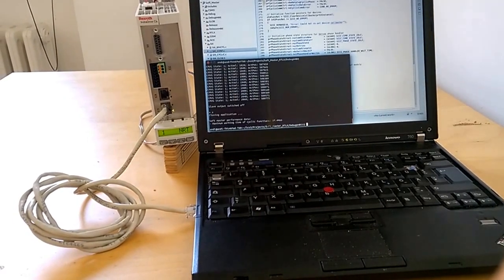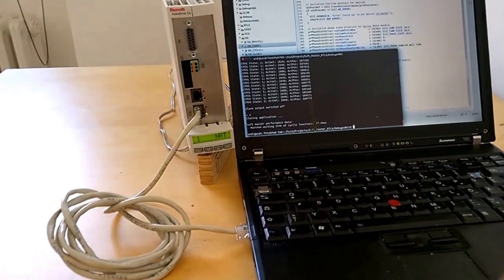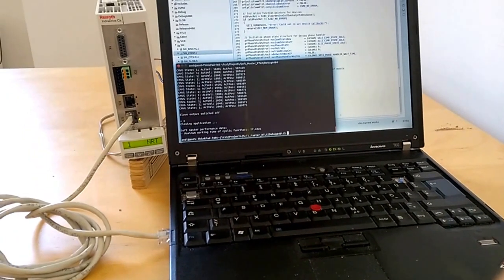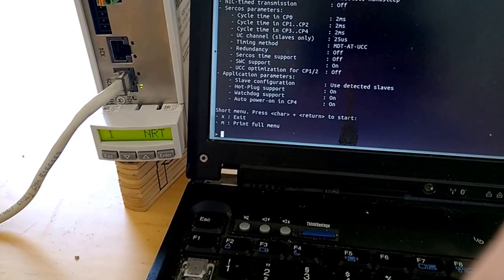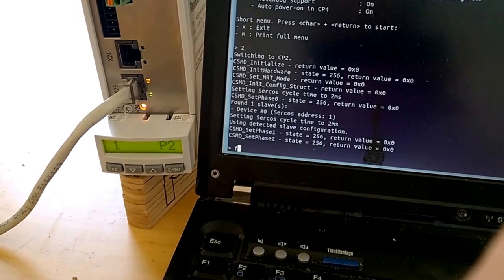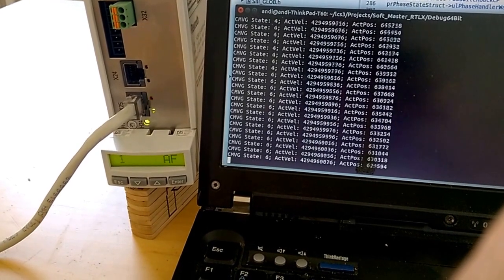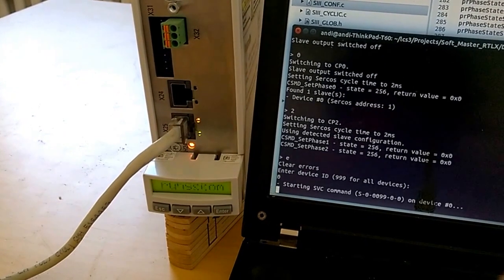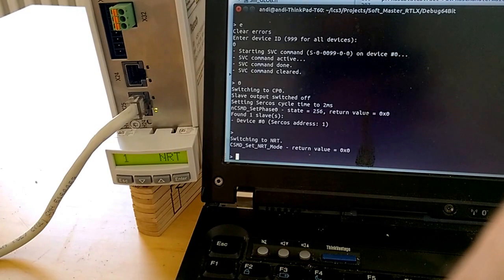First Step SERCOS III Softmaster within Linuxcnc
First Step towards the approach to have a open source SERCOS III Softmaster (realtime Ethernet based field bus) as interface for digital servo drives within the linuxcnc / machinekit like there is a softmaster for EtherCAT within Linuxcnc.